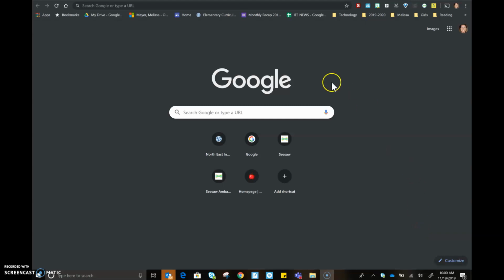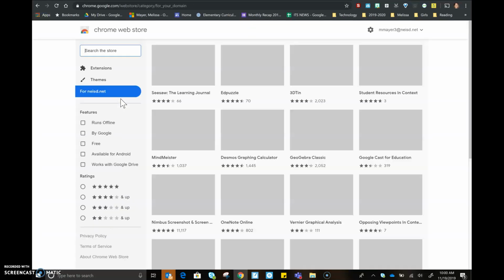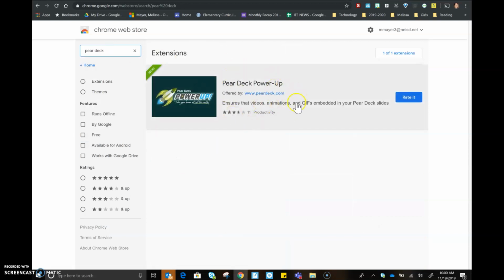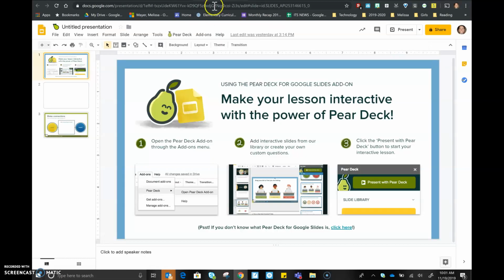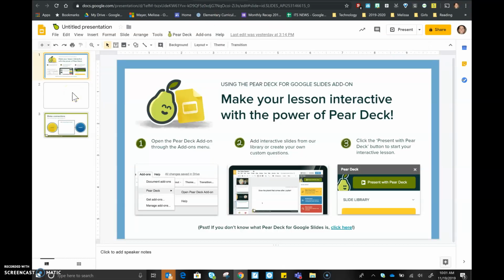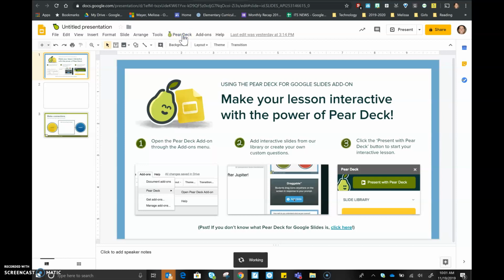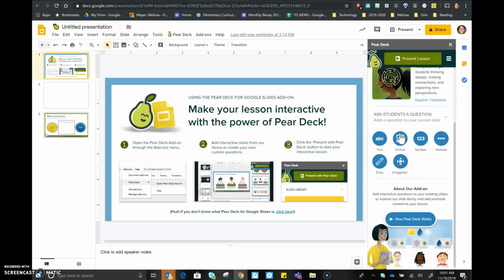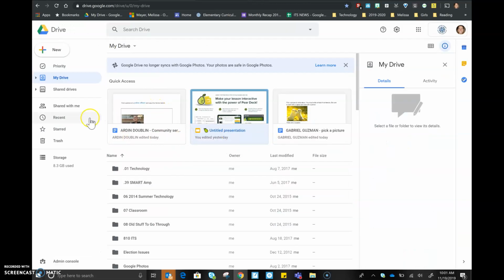Pear Deck Add-On